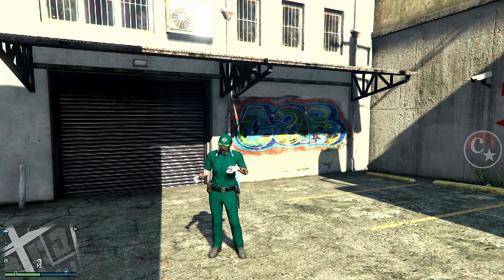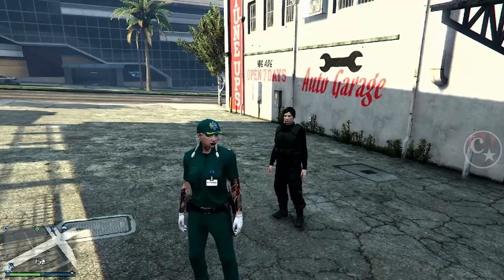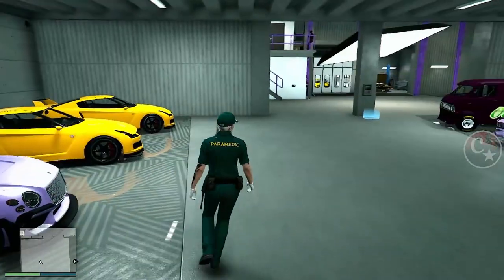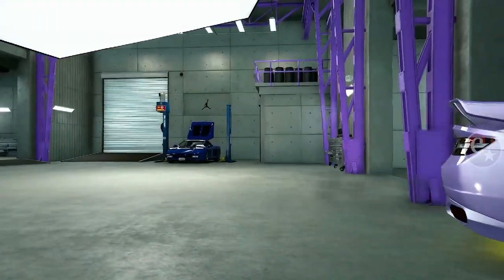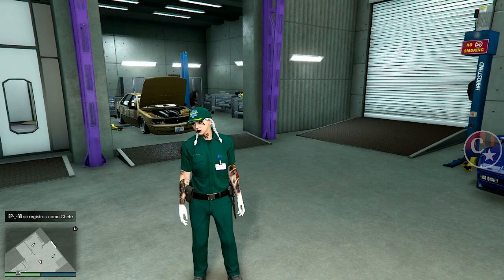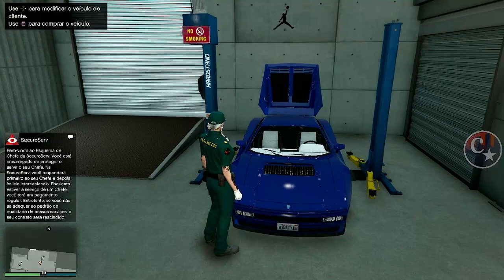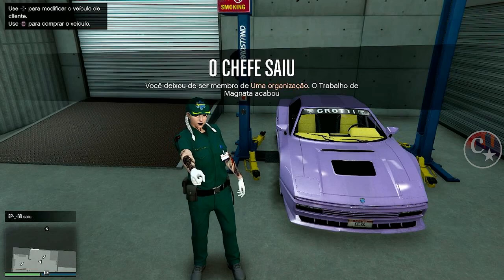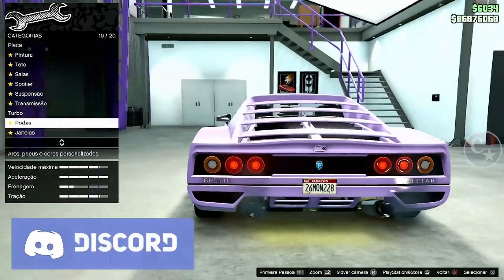💥NEW VIDEO💥MERGE EM 1 MINUTO😱VEÍCULOS DE CLIENTE😂 FUNCIONANDO 100% PS4/PS5/XBOX/S/XGTA5 ONLINE🔞🌐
▬▬▬▬▬▬▬▬▬▬▬ஜ۩۞۩ஜ▬▬▬▬▬▬▬▬▬▬▬▬▬▬
▓▓▓▒▒▒░░░ LEIA A DESCRIÇÃO DO VÍDEO ░░░▒▒▒▓▓▓ ▬▬▬▬▬▬▬▬▬▬▬ஜ۩۞۩ஜ▬▬▬▬▬▬▬▬▬▬▬▬▬

👉 FOUNDERS:
💥CARROS MODDEDS💥& CONTAS UPADAS P/ PS4:
♠  COMANDO CM74 - NOVO COMANDO
🎮 ID: PS4 - Capitaocaverna74 👈
🎮 ID: PS4 - Capitao74caverna 👈
🎮 ID: PS4 - Ccaverna74 👈
🎮 ID: PS4 - Capitao_74 👈
🎮 ID: PS4 - Capitao-74 👈
🌟🌟 CANAIS PARCEIROS 🌟🌟